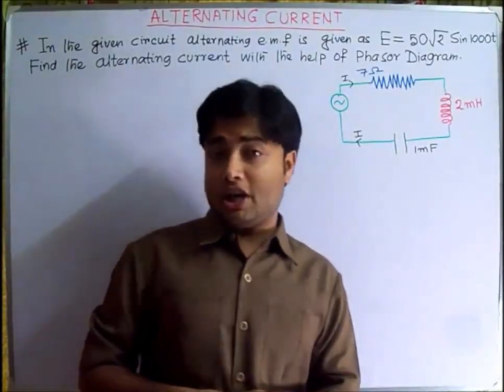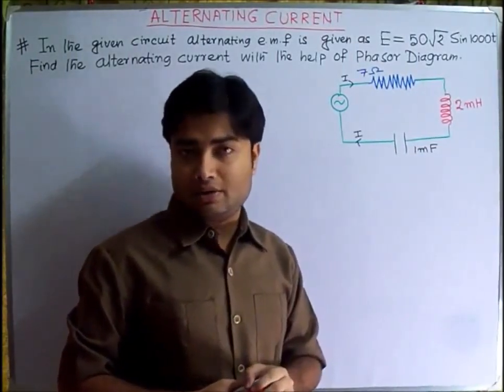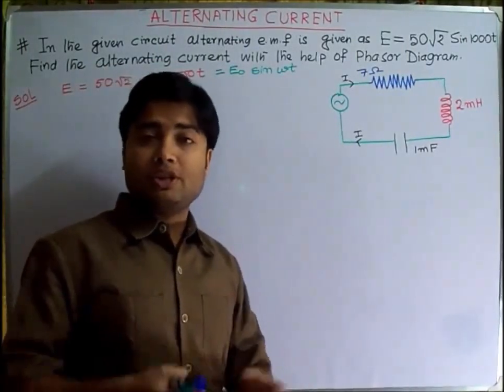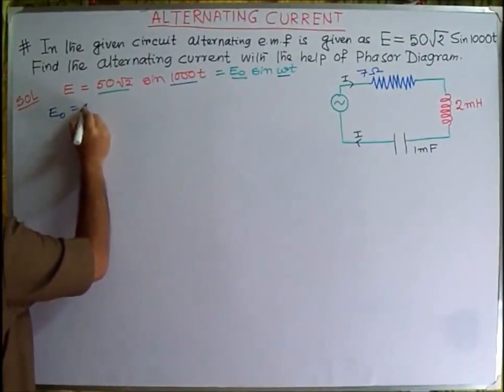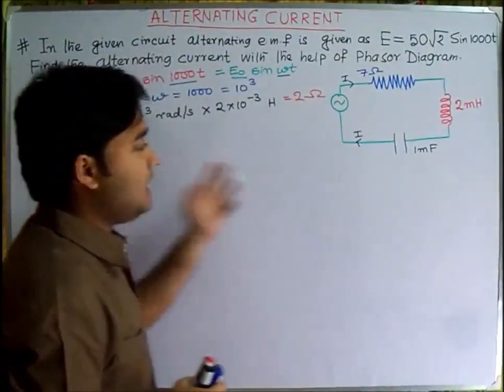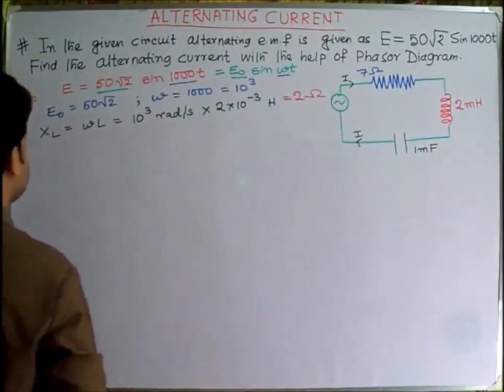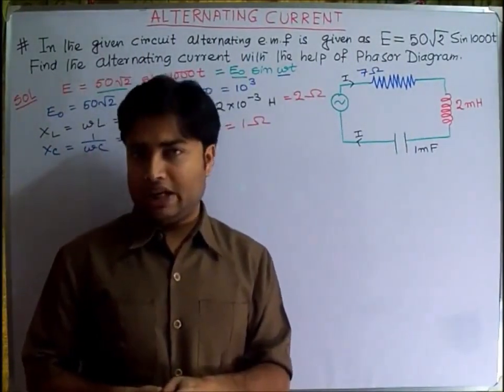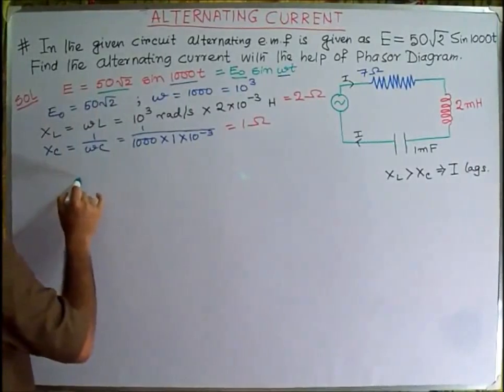Physics - Phasor Diagram Numerical in Alternating Current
Complex Numerical example of a LCR circuit with Phasor diagrams and interpretations apt to given conditions.